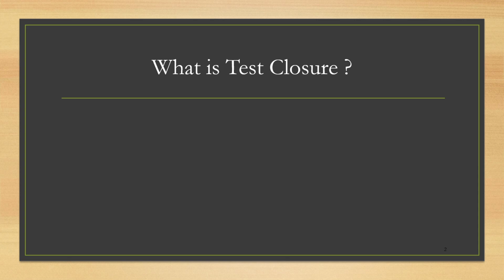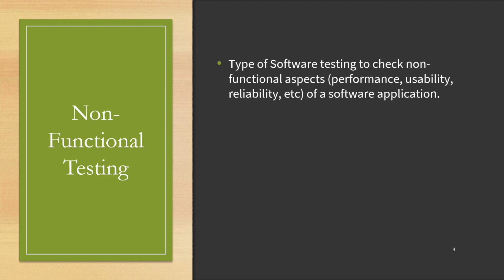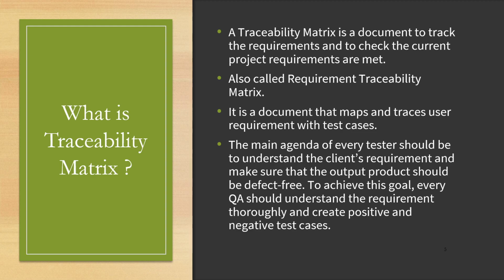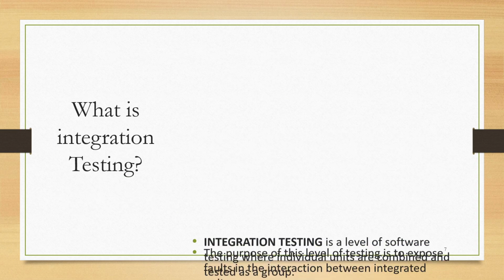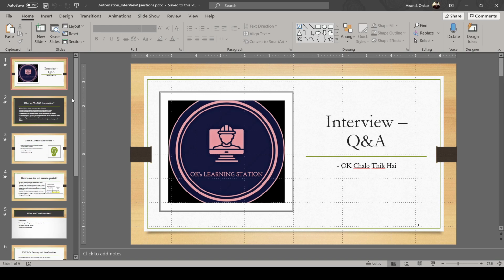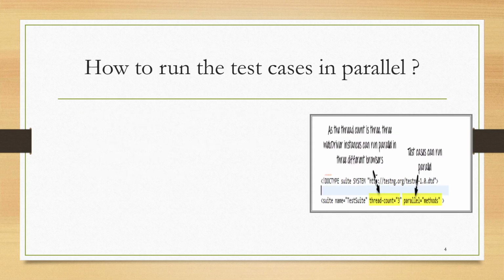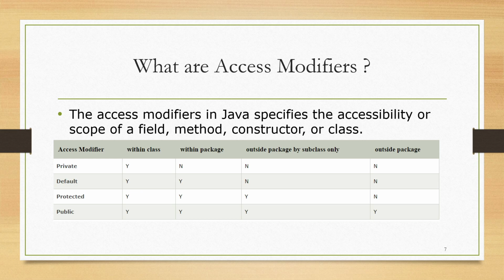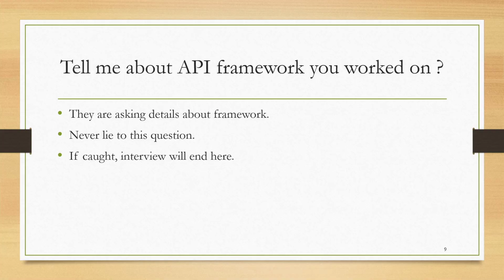QA(Tester) Interview 1 in English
Real Interview question and answers for a QA(Software Tester) with 5 years 6 months of experience including 3 years and few months of automation experience.